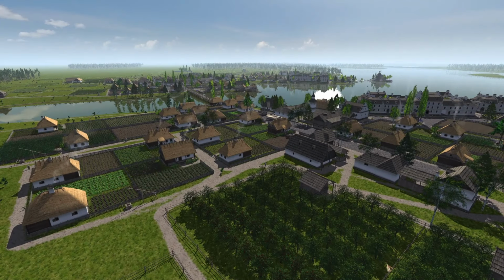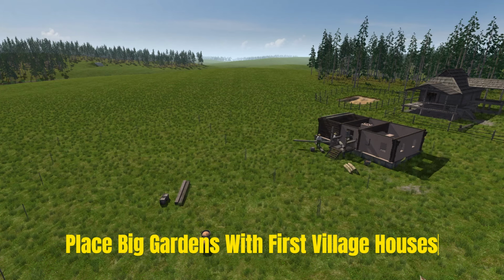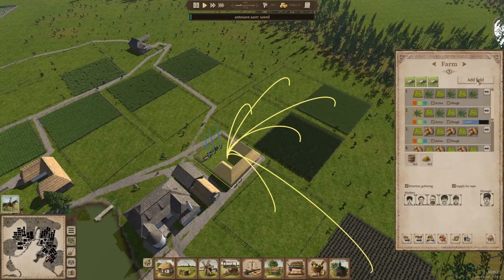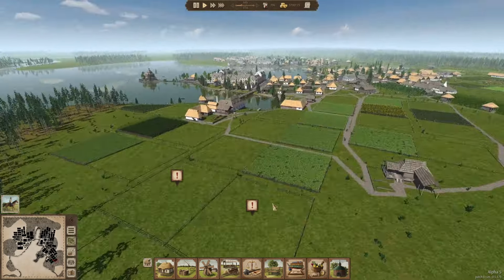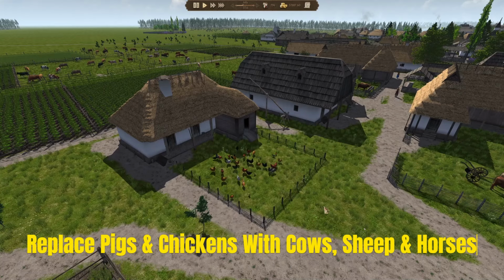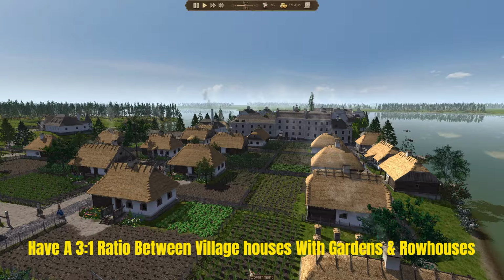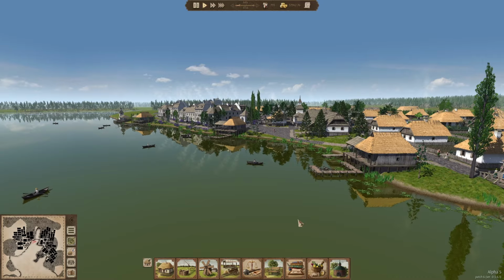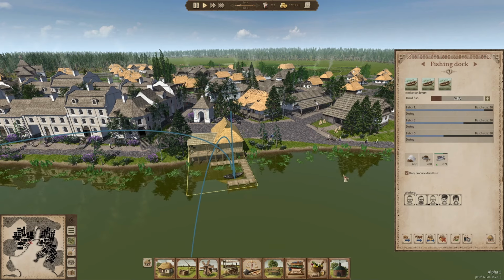Boost Your Ostriv Food Production Fast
I give you a few tips on how you can get the most out of your food production in Ostriv. There are many avenues to follow, but ideally you want the ones which give the best results.

 • Non Copyrighted Music | The Flash Mus...